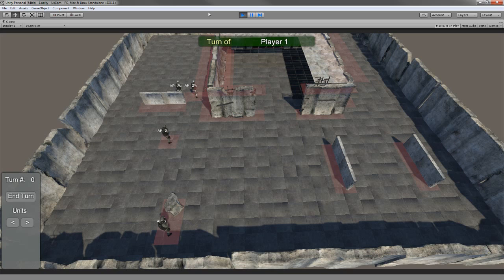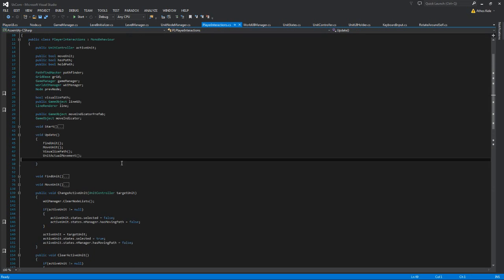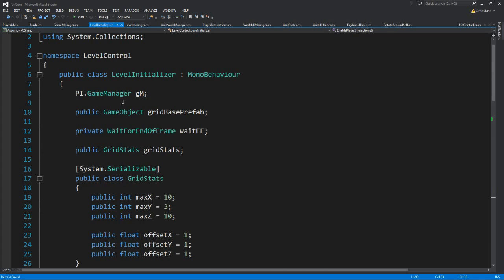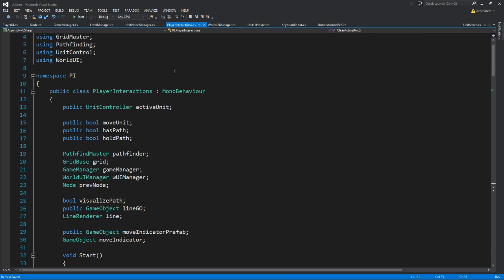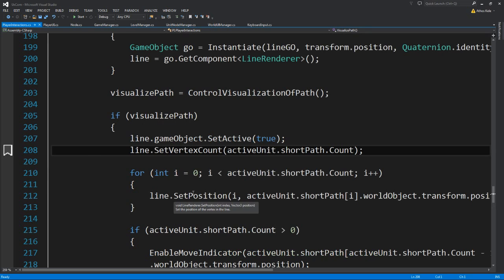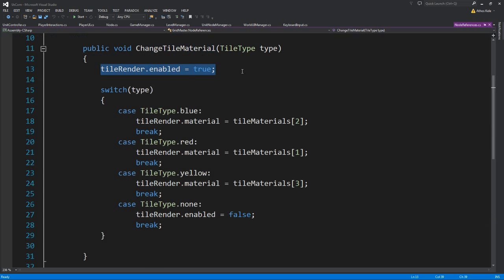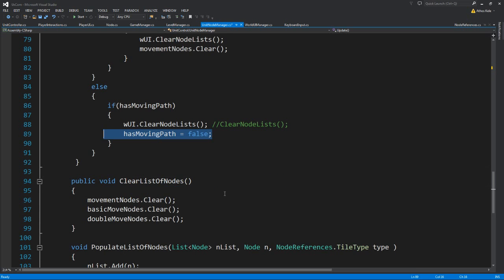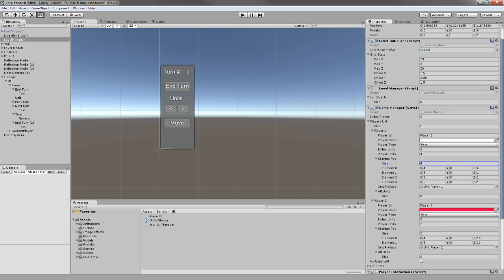Unity 5 Tutorial Tactical Turn Based Game Part 3 Turns